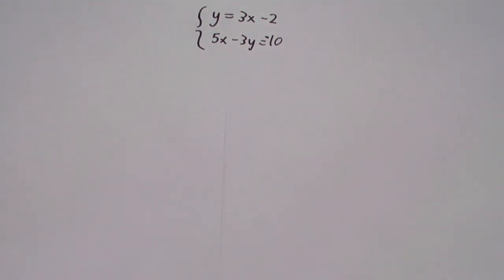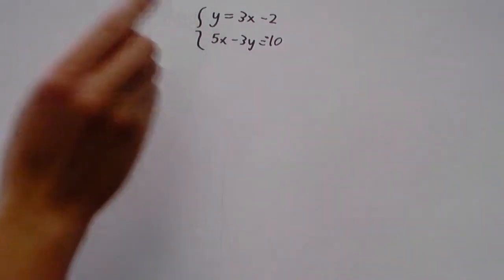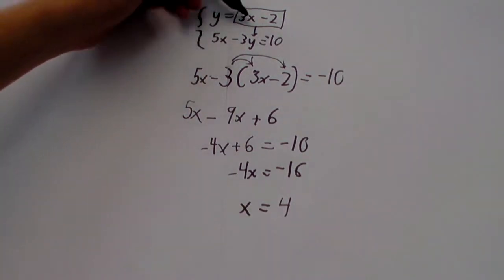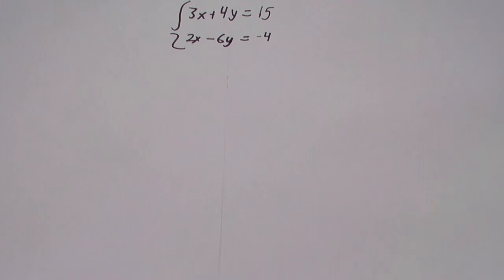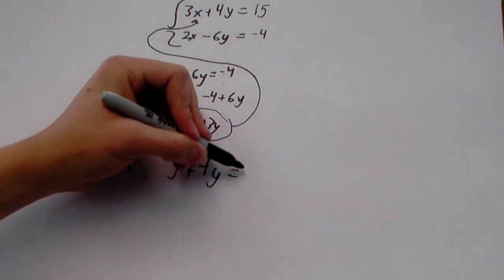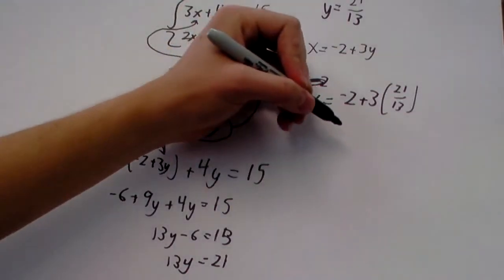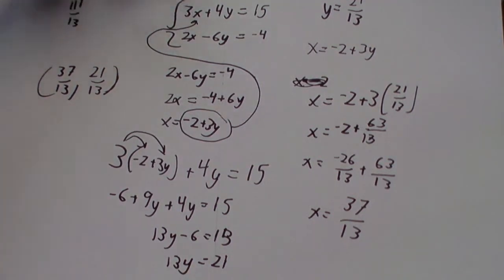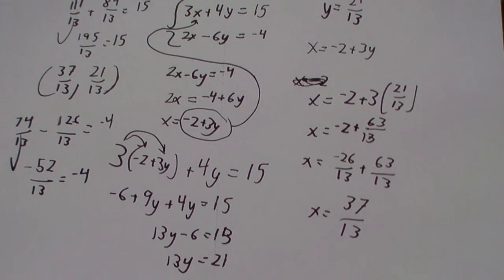Substitution Method for Systems of Equations